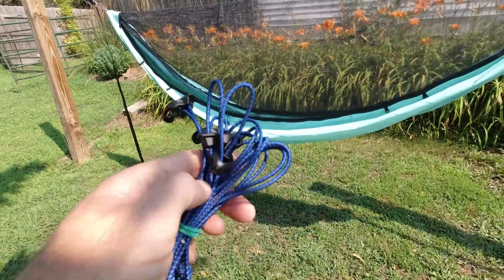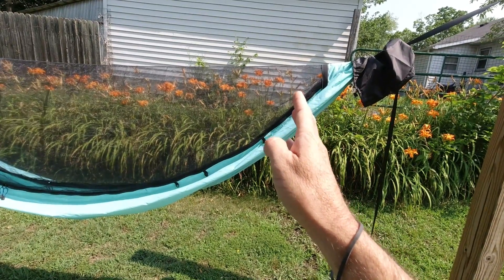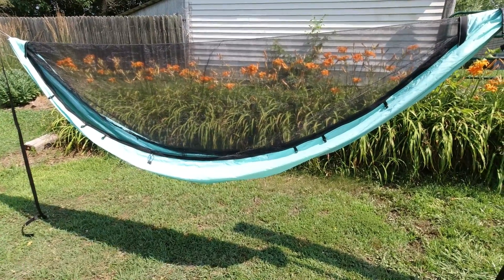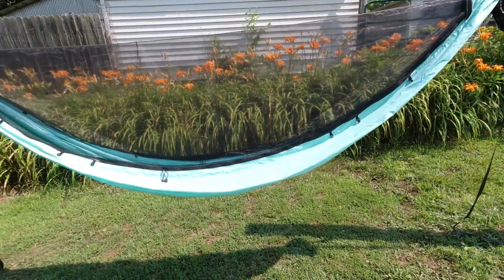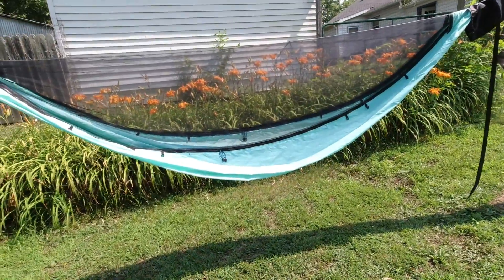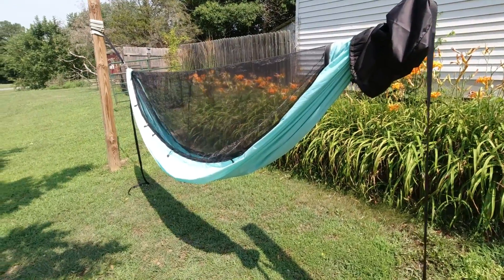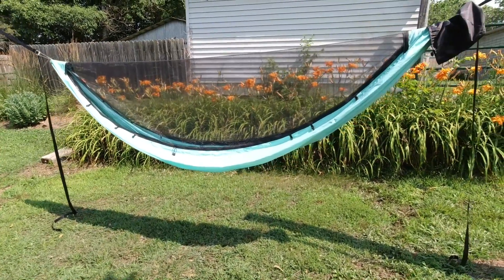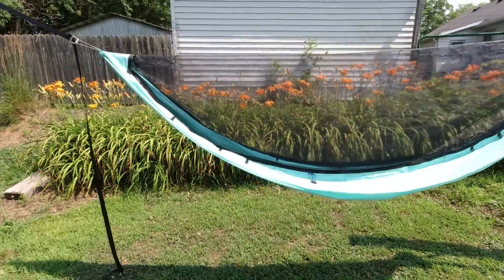Custom Robin Egg Blue Hammock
This hammock is made from Robin Egg Blue 1.9oz Ripstop Nylon. It was a custom hammock built for someone that lives locally.